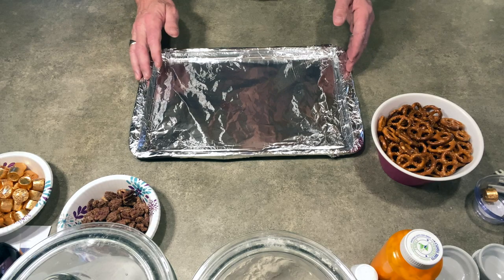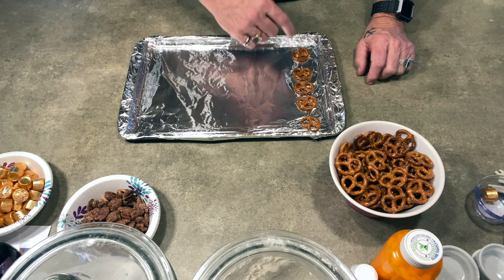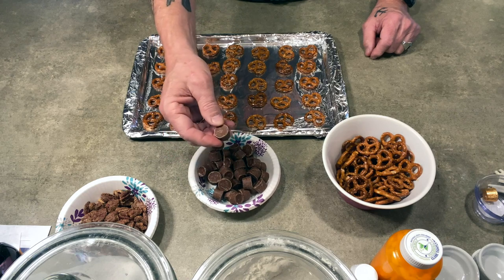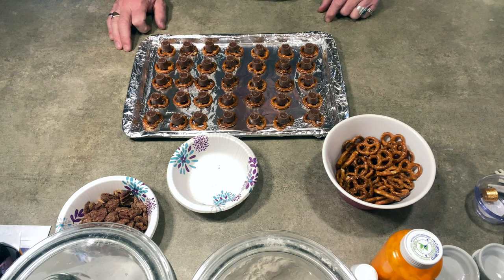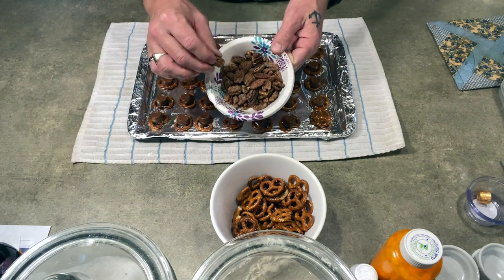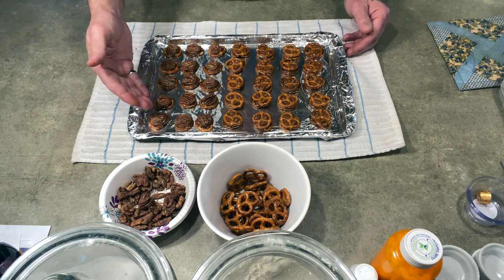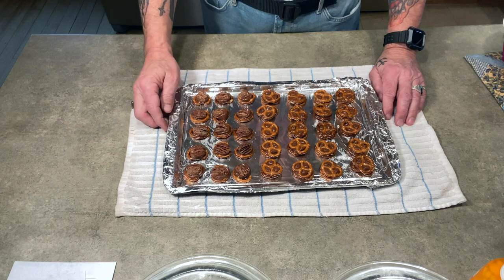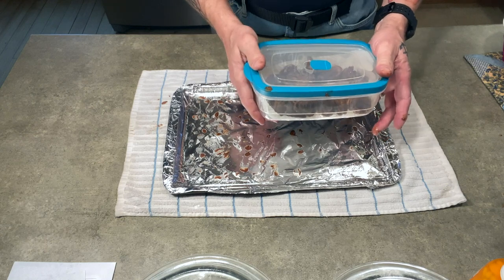Caramel Pretzel Bites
A short video on a recipe I make for my D.A.R.E. students. Just 3 ingredients: mini pretzels, Rolos and a topping of your choice, pretzels, pecans, walnuts, almonds, whatever suits your fancy.